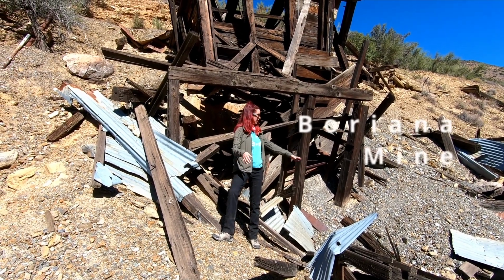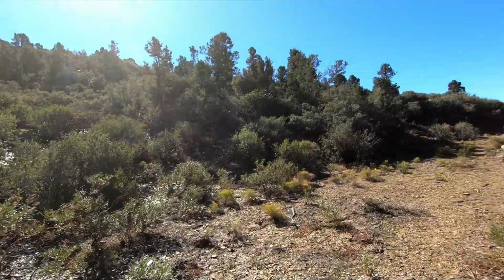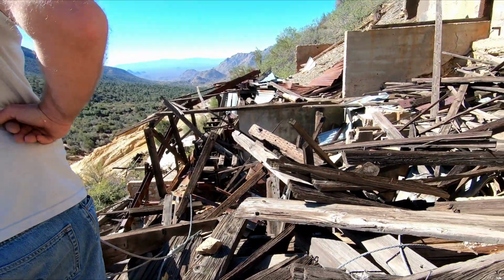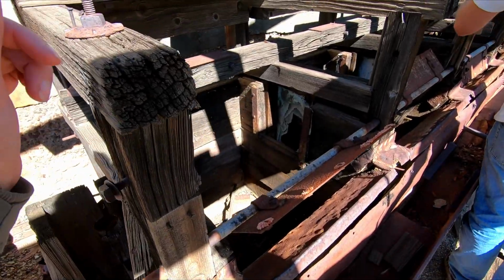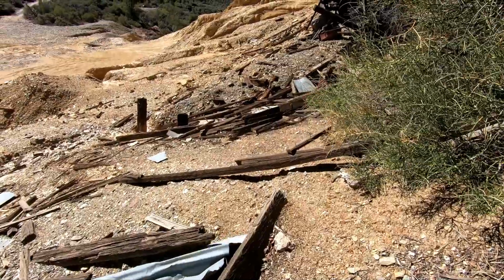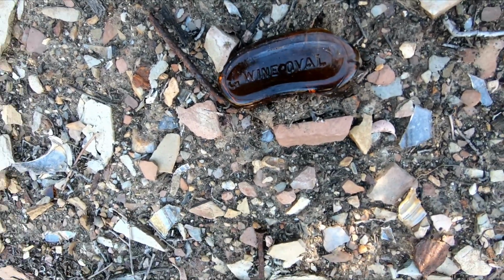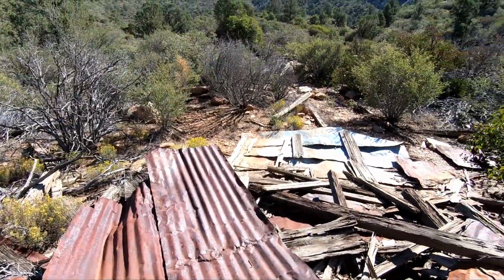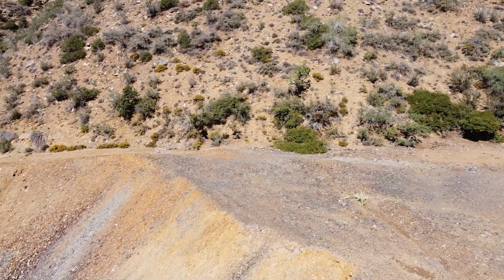Gigantic Gold Fish Pond & Boriana Mine on The Arizona Peace Trail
Amazing mine and gold fish pond.

Please follow along and be Part of My Adventure.